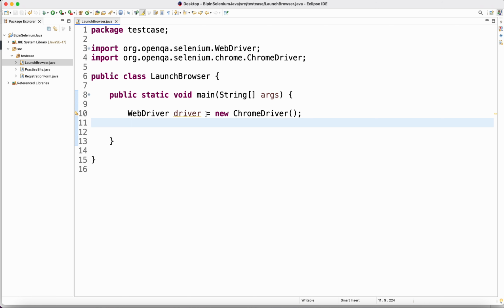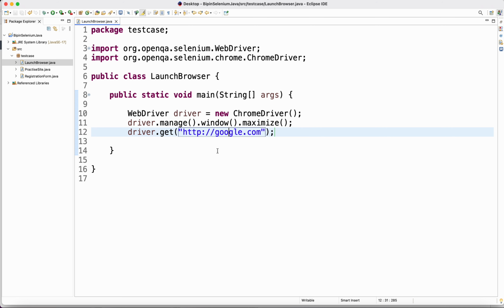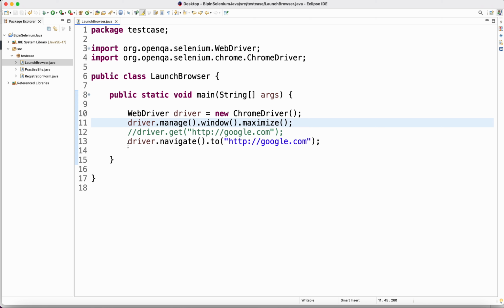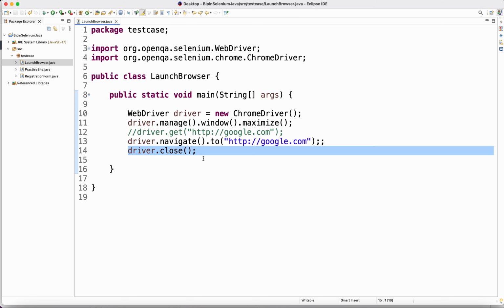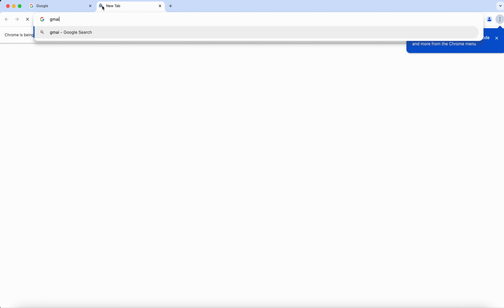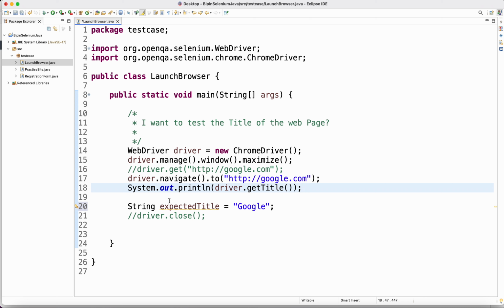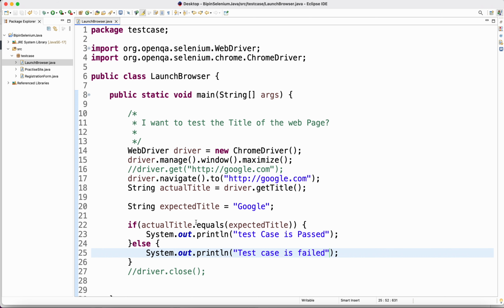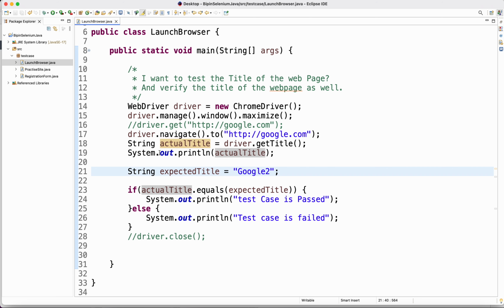Title verification and Website Launch in Selenium| Different between get and navigate method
Title verification and Website Launch in Selenium| Difference between get and navigate method.

Navigating to Website
Verification of Titles of WebPage